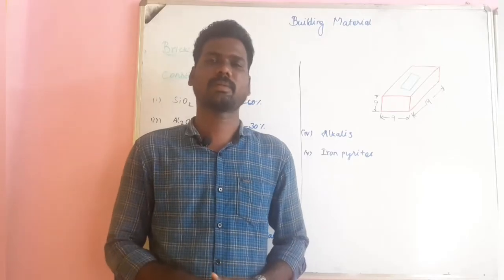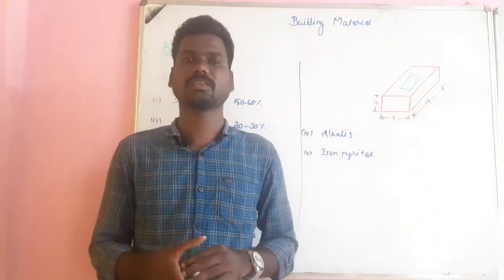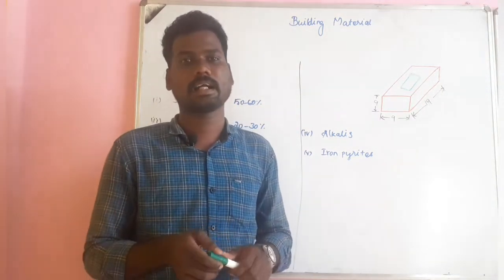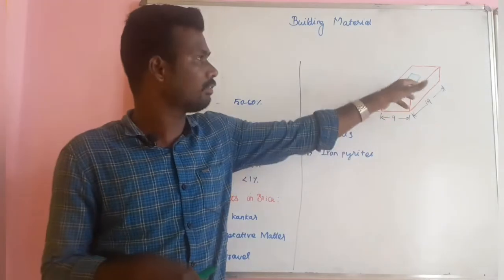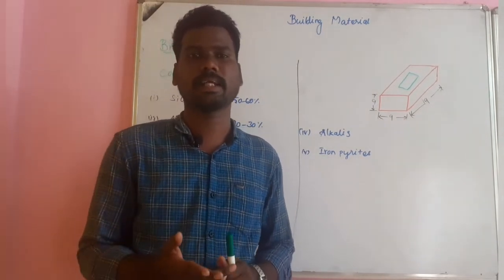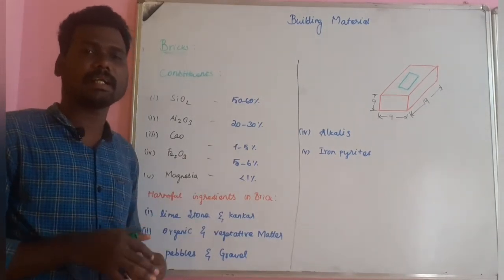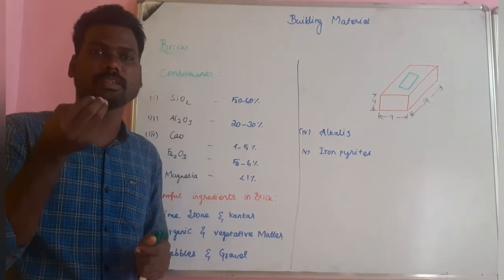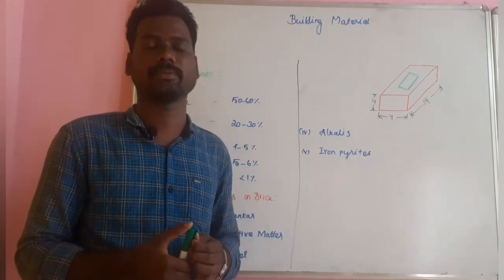BUILDING MATERIAL TOPIC -BRICKS | TAMIL | Classification of Bricks & Properties of Good Bricks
In this video we will explain about bricks

Types of Bricks (i) Building bricks (ii) Paving bricks (iii) Fire bricks (iv) Special bricks.
Properties of Bricks .
Tests on Bricks (i) Crushing strength (ii) Absorption (iii) Shape and size and (iv) Efflorescence.
Classification of Bricks Based on their Quality (i) First class bricks (ii) Second class bricks (iii) Third class bricks and (iv) Fourth class bricks
Uses of Bricks

classification of bricks

types of bricks pdf

burnt clay bricks

uses of bricks

properties of bricks

different types of bricks for houses

types of bricks in civil engineering

types of bricks ppt

Any Queries contact whatapp number
All CIVIL COMPETITIVE EXAM
Follow this link to join my